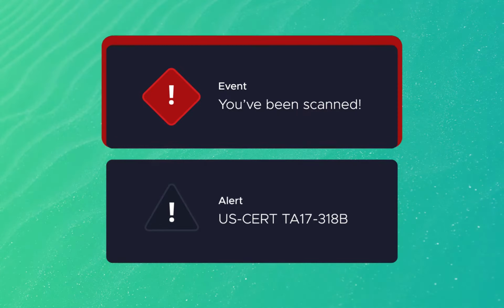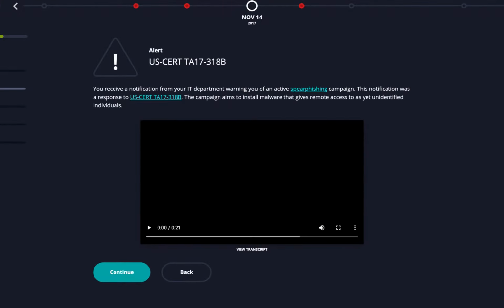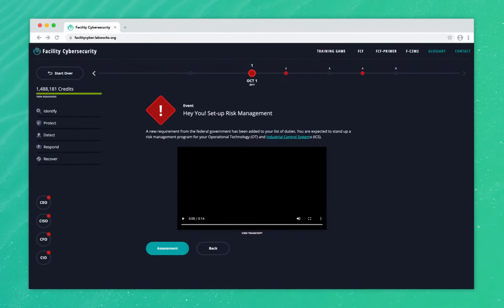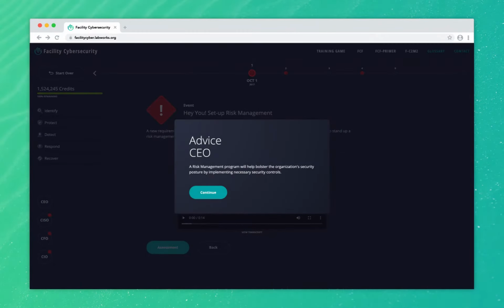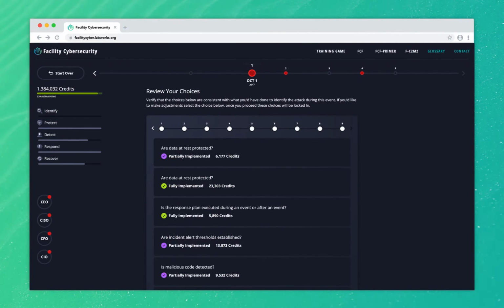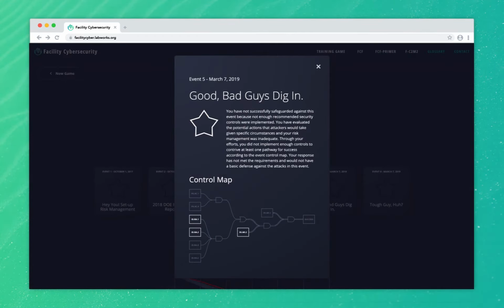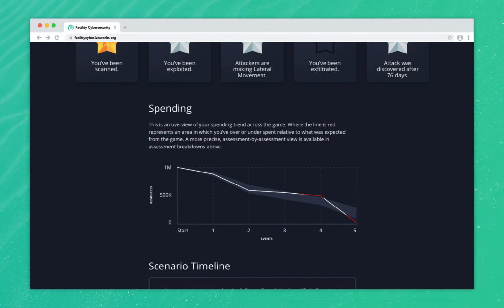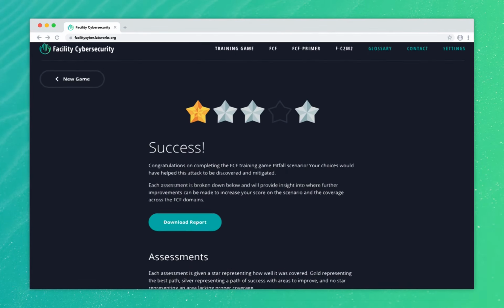Facility Cybersecurity Framework - Training Game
The Facility Cybersecurity Framework helps facility owners and operators manage cybersecurity risks in their operational and information technology networks.  This framework strictly follows the National Institute of Standard Cybersecurity Framework.